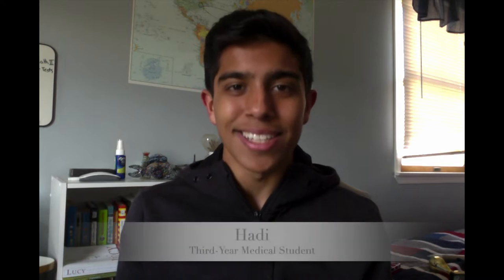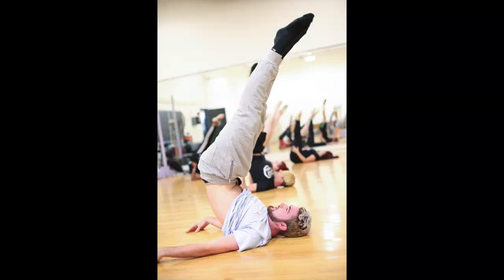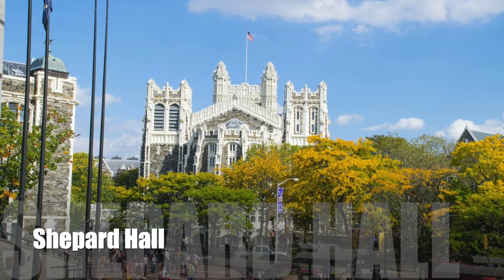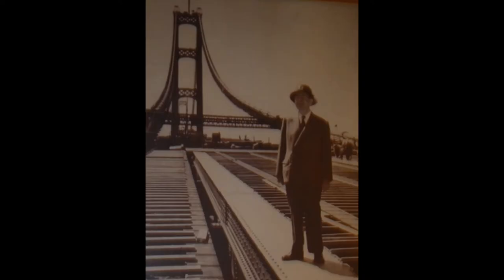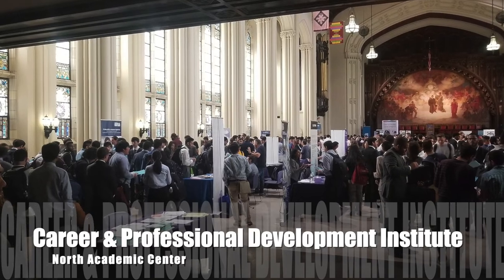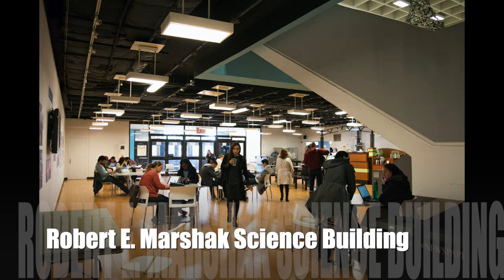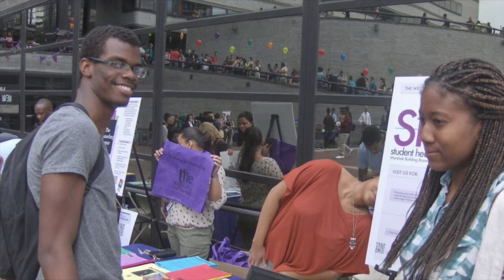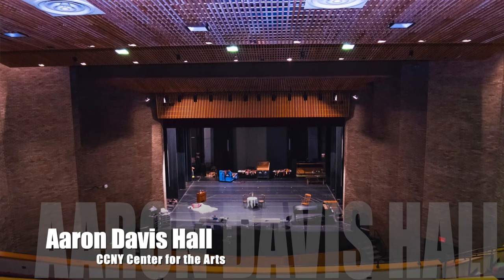CCNY Video Campus Tour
City College's Admissions Ambassadors take you on a tour of CCNY, where they discuss the buildings, facilities, programs, and rich history that our great institution has to offer.

Want to learn about a specific part of our campus? See the timecodes below:

00:39- History and Campus Overview
02:06- Administration Building
02:37-The Quad
06:30- Shepard Hall
09:20- Steinman Hall/Grove School of Engineering
10:30- North Academic Center (NAC)
14:52- CCNY Shuttles
15:40- Marshak Science Building and Athletics Department
19:45- Architecture Building
21:22- CCNY Center for the Arts/Aaron Davis Hall
22:03- CUNY Advanced Science Research Center/ The City College Center for Discovery and Innovation
22:42- The Towers
23:39- Fun Facts and Distinguished Alumni